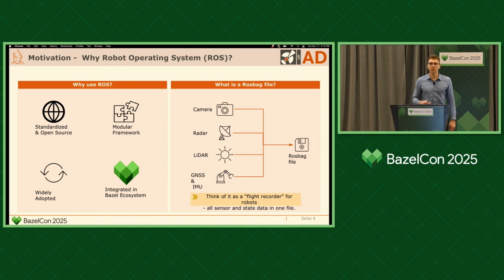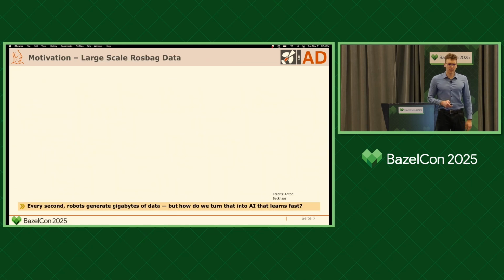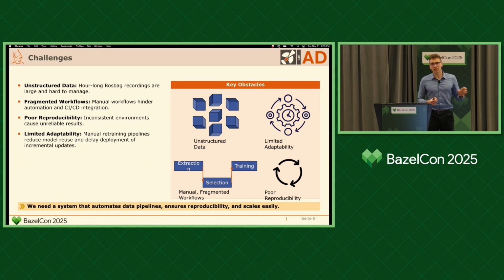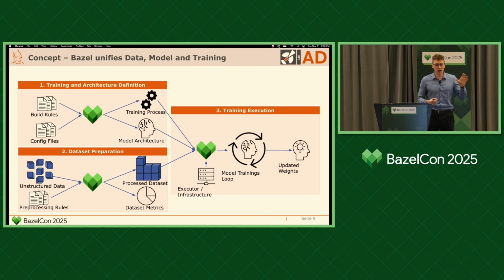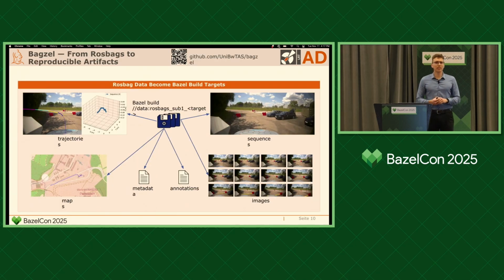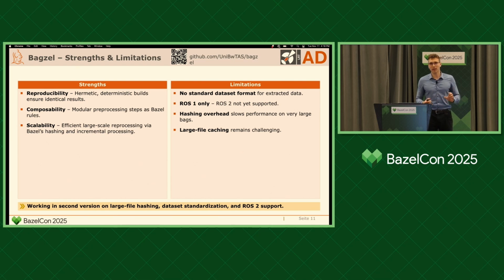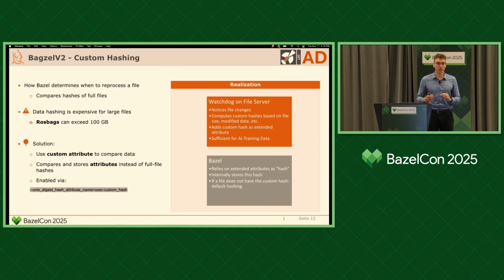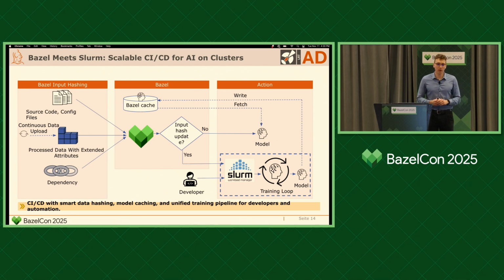Bazel Beyond Code: Scalable AI Data Pipelines for Autonomous Systems - Leon Pohl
Bazel Beyond Code: Scalable AI Data Pipelines for Autonomous Systems - Leon Pohl, Institute for Autonomous Driving, University of the Bundeswehr Munich

Bazel’s strengths in reproducibility, incrementality, and scalability are well known in software builds, but applying these principles to data workflows remains a challenge. In this talk, we show how Bazel can drive efficient pipelines for AI model development in autonomous systems. Using ROSbag data from autonomous vehicles, we demonstrate how only new or modified files are processed into structured training datasets. These contain key artifacts such as images, position data, and metadata. This is implemented in Bagzel, a Bazel-based framework we built to apply Bazel's build logic to log files recorded in ROSbag format. The pipeline enables fast, iterative development and integrates well with CI/CD, avoiding full reprocessing. We will share a practical pattern for scaling machine learning workflows with Bazel and invite feedback on improving Bazel's support for data-driven applications. Attendees will learn how to extend Bazel beyond code and apply it in real-world robotics and AI contexts. The work also surfaces current limitations, like the lack of remote caching for large artifacts, highlighting areas where Bazel could evolve to better support large-scale data processing.

Co-Authors:
Lukas Beer
Research Associate, Institute for Autonomous Driving, University of the Bundeswehr Munich
George Sebastian
Mirko Mählisch
Full Professor, Institute for Autonomous Driving, University of the Bundeswehr Munich